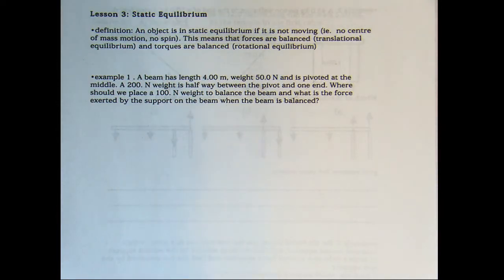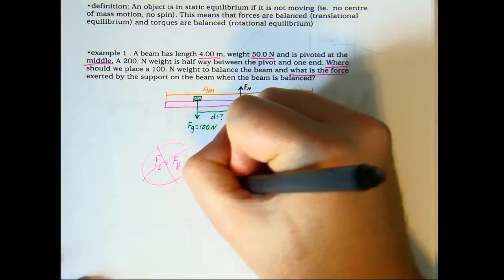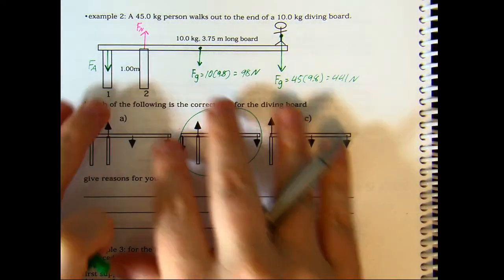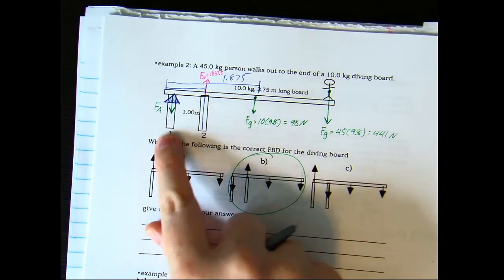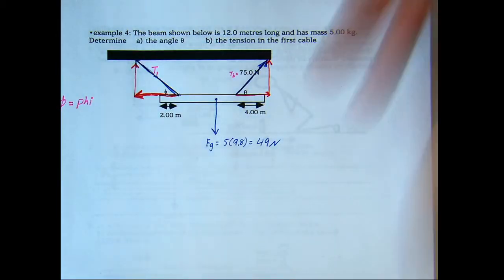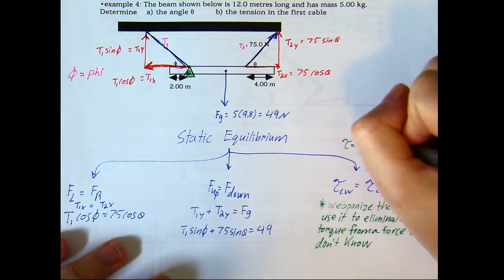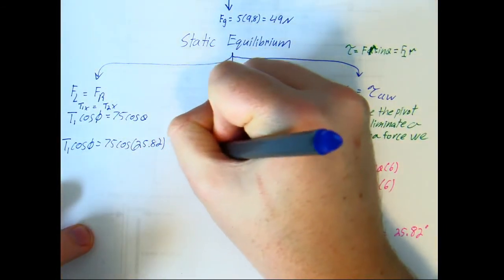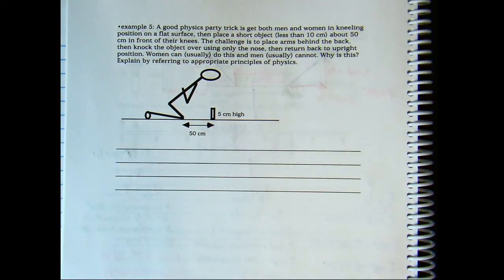Torque Lesson 3